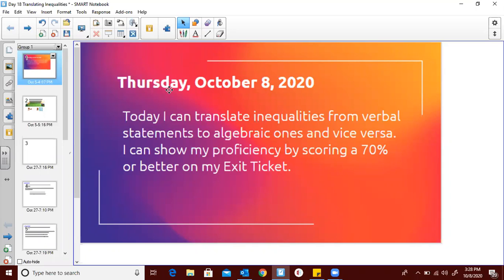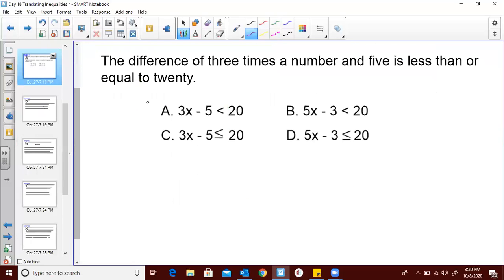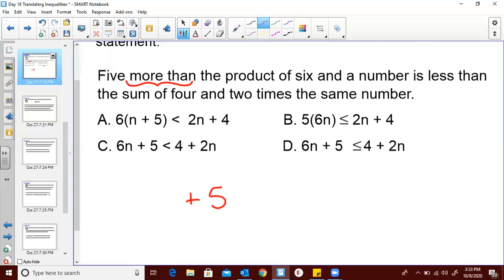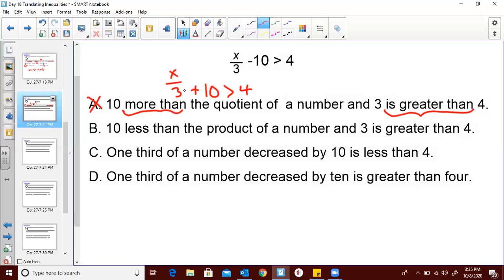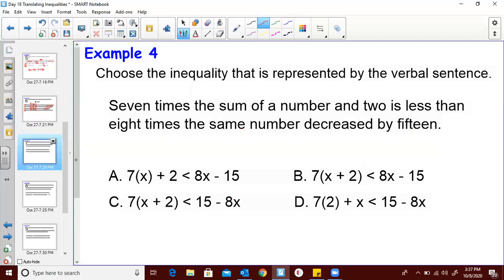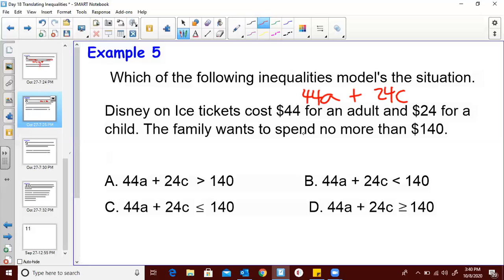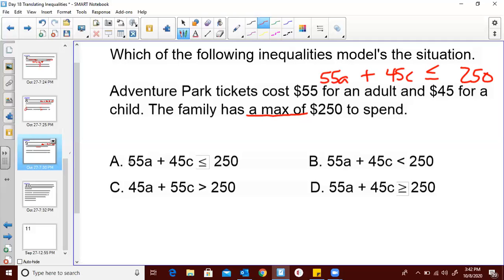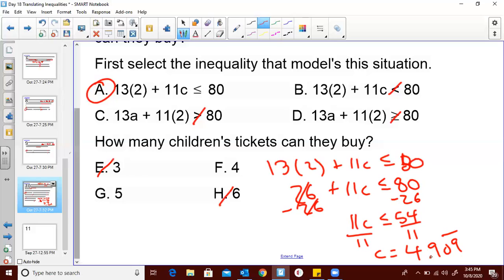10/8 Translating Inequalities